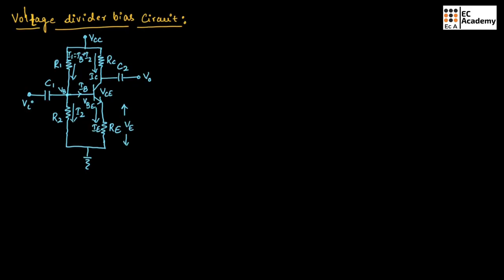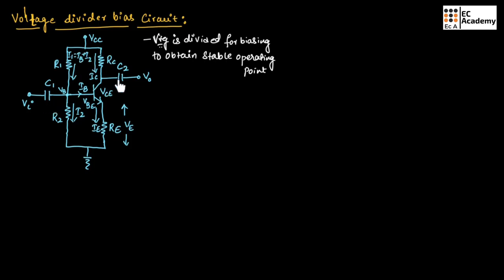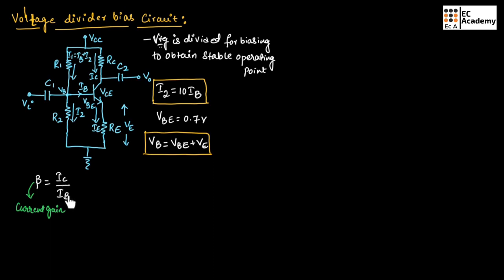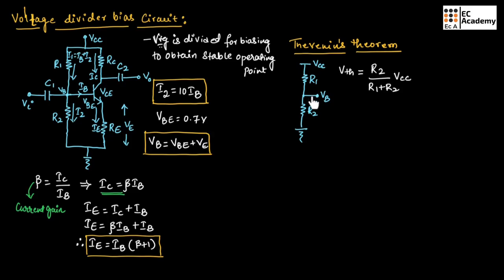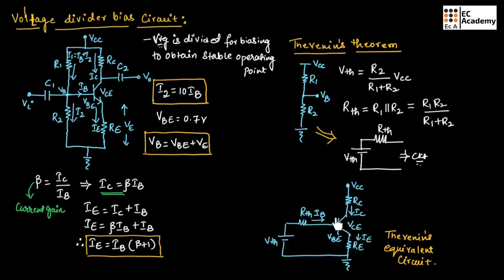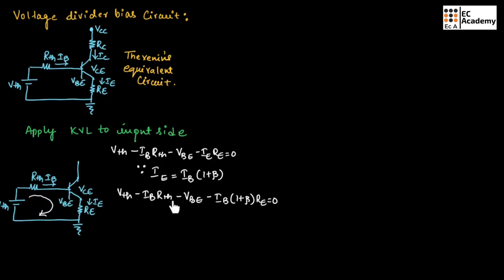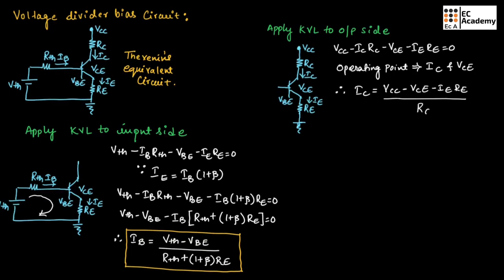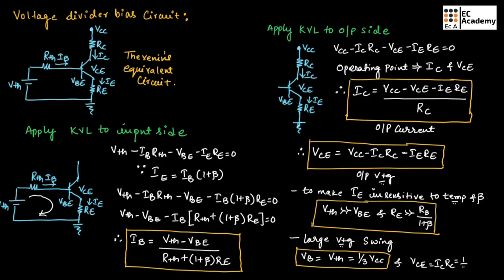Voltage Divider Bias Circuit for BJT: Theory & Analysis | EC Academy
In this lecture, we will understand Voltage divider bias using BJT in Electronic Principles & circuits.